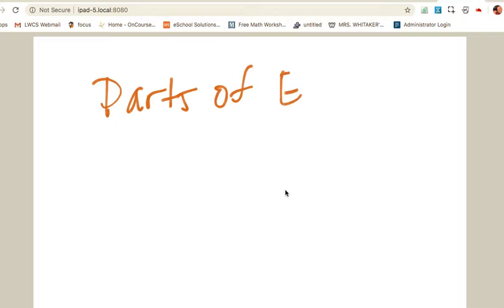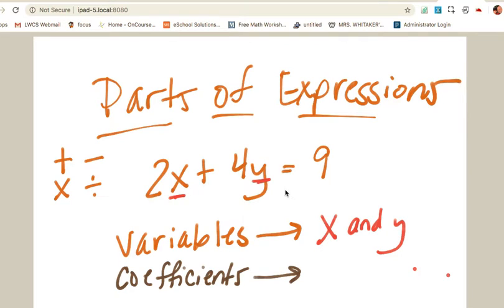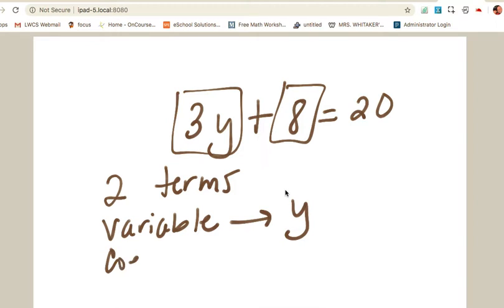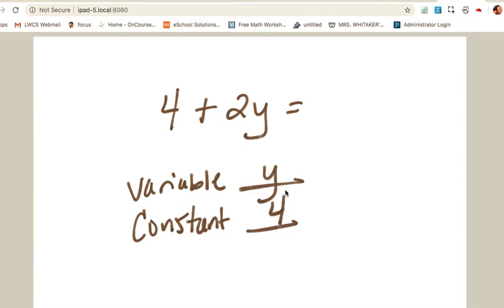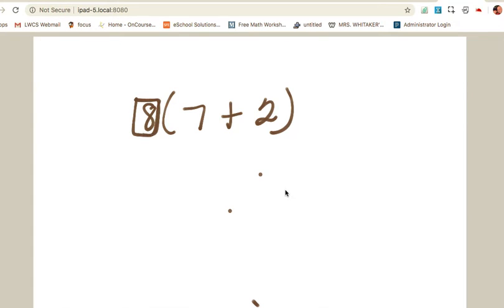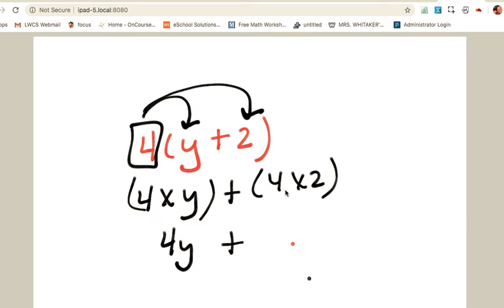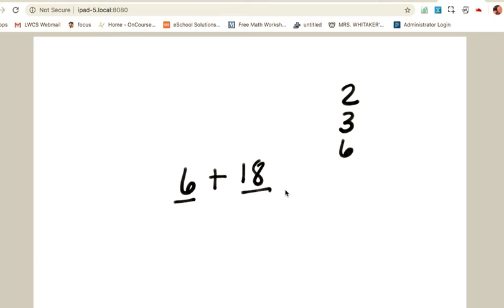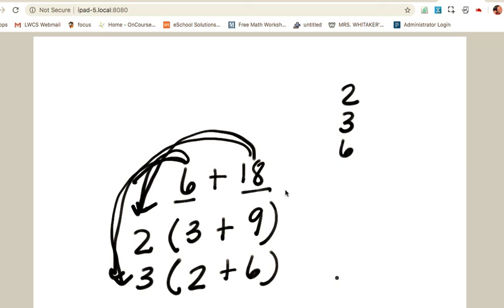Parts of Expression:Distributive Property 3:17